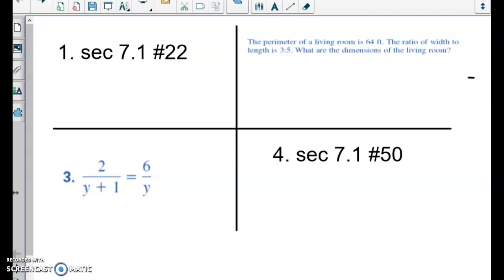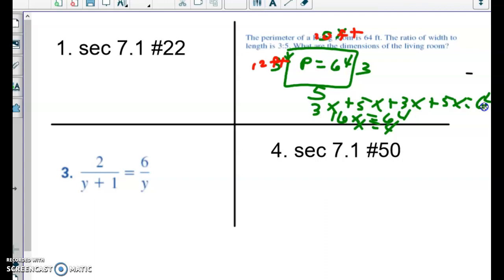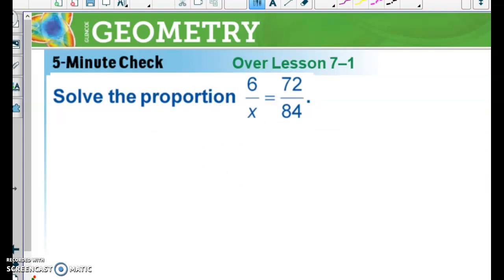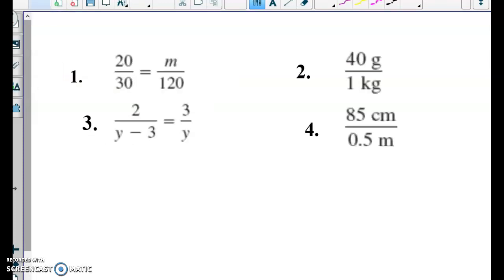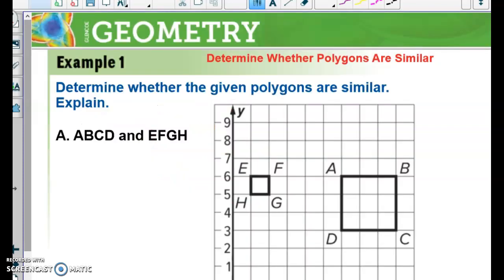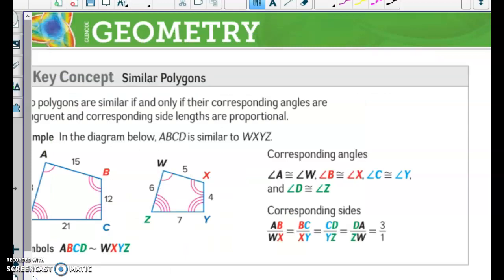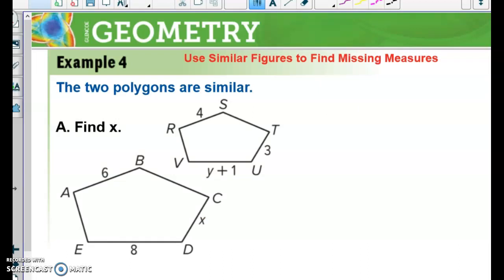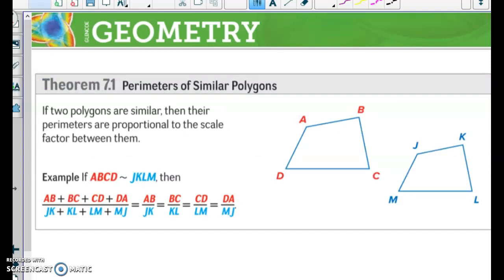Hon Geo sec 7.2